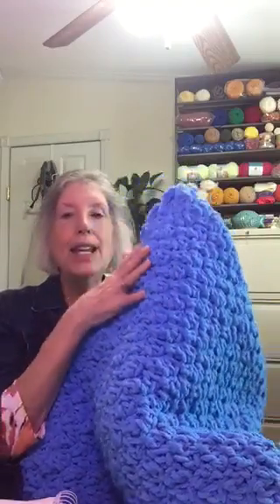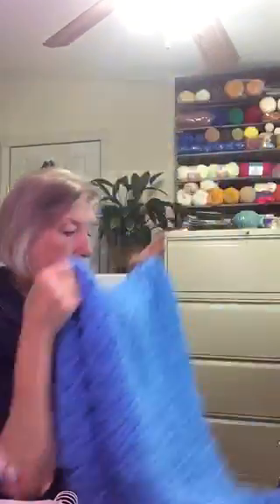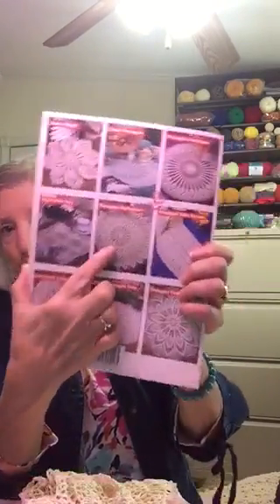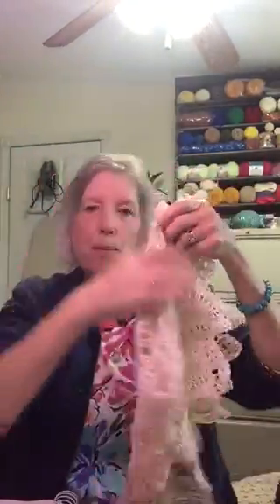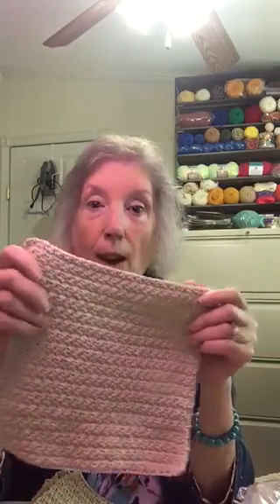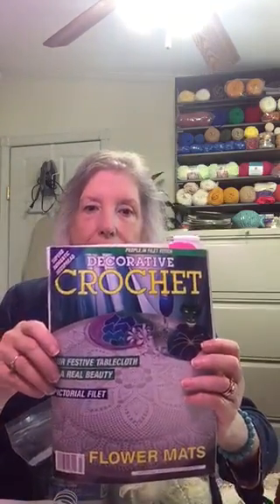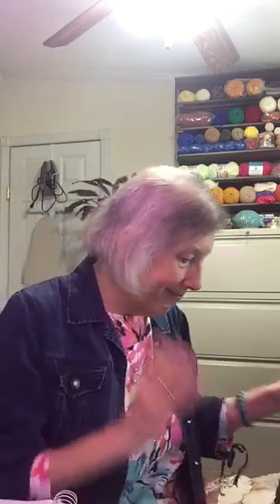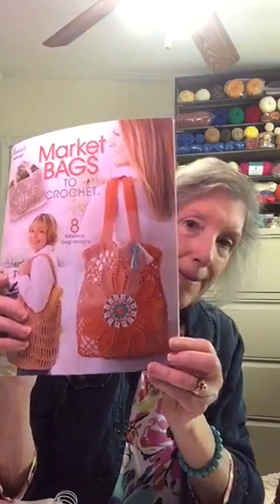Crochet with Cindy Jo Episode 002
April 1, 2020 – Program Notes
Projects completed:
1. Adult throw: Completed two throws. One in Bernat Blanket Brights Busy Blue color and one in Nicole Chateau Pebbles and Powder Puff colors.
Pattern: Single crochet and double crochet in stitch = cluster stitch. Chain 56 stitches.
Size Q hook.
In second chain from hook – crochet one single crochet and one double crochet. Skip third chain. In fourth chain – crochet one single crochet and one double crochet. Continue on until last chain and crochet one single crochet and one double crochet. Chain one, turn work.  Total 28 clusters.
In single crochet of cluster from previous row, crochet one single crochet and one double crochet. Continue until last cluster and turn. Continue until you have made your desired rows.
For the adult throws, I crocheted 70 rows and added fringe along top and bottom edges. Measurements: Length 58” (not including fringe) and Width 38”
2. Pineapple Masterpiece: Found in Heirloom Pineapple Doilies. I used size 2.0 mm hook and Baroque crochet cotton thread in Ecru color.
Measures 30” diameter
3. Face / Wash / Spa / Dish Cloths
Lion Brand Collection Cotton Bamboo – Magnolia – Creamy Beige

Size E Hook

Chain an even amount of stitches – for the cloths I chained 46
In second chain from hook – crochet one single crochet and one double crochet. Skip third chain. In fourth chain – crochet one single crochet and one double crochet. Continue on until last chain and crochet one single crochet and one double crochet. Chain one, turn work.  Total 23 clusters.
I crocheted 35 rows for size 9” x 9”

Projects in progress:
1. Big Attraction table topper found in Decorative Crochet March 1992 Issue #26.  Using Omega yarn OMEGACRYS yarn and size 2.0 mm hook
2. Amigurumi Pattern Baby Aliens by: 1UPCROCHET. Using Red Heart HoneyDew color and size G 4.0mm hook.

Projects in queue:
1. The Seashell Capelet pattern found in the March 2020 Knitcrate subscription using La Brebis Light Alpaca 100% Baby Alpaca in the Colorway Chestnut.
2. Annie’s crochet Market Bgs to Crochet – Flower Market Bag.